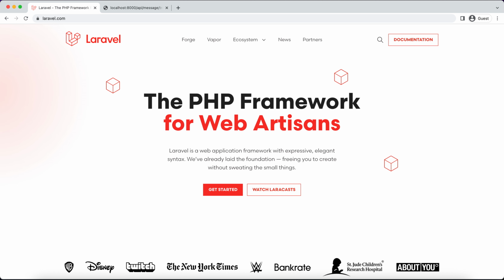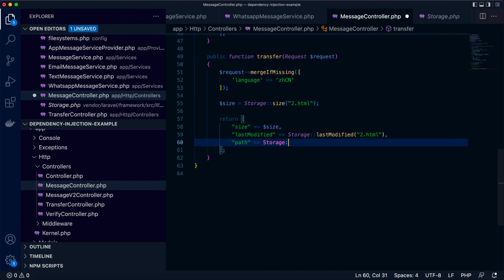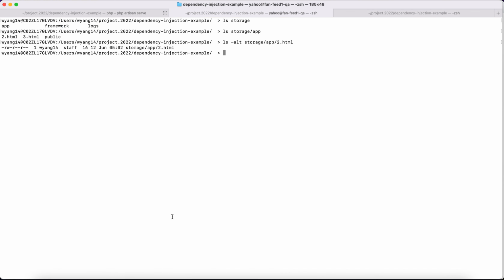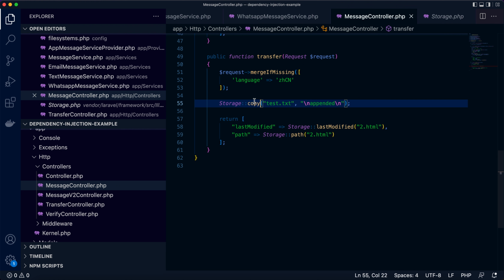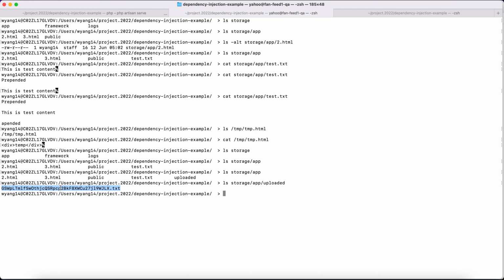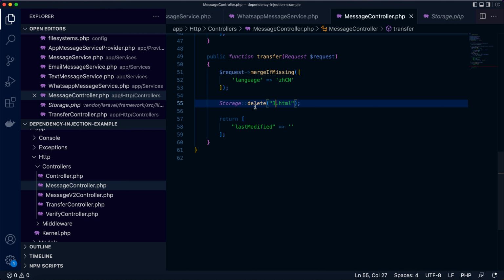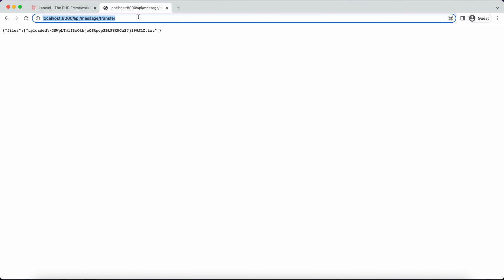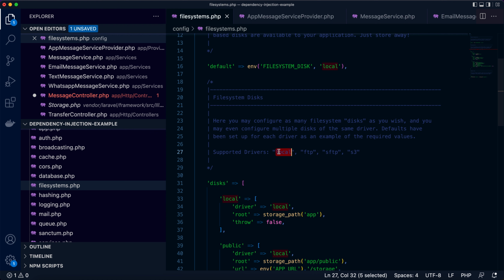Laravel Essentials - Introduction to File Storage (Part 2)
Laravel provides a powerful filesystem abstraction. It provides simple drivers for working with local filesystems, SFTP, and Amazon S3.

This video is the part 2 of File Storage Introduction. Check it out and see how to write data to and read data from file systems with different drivers.